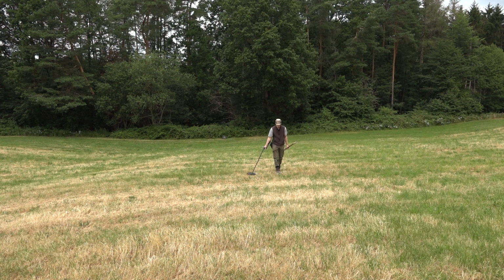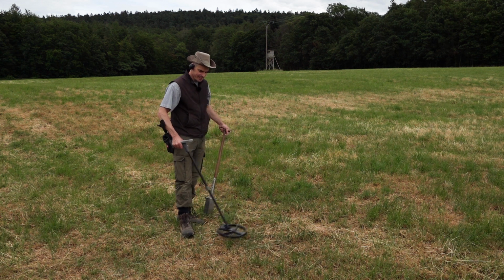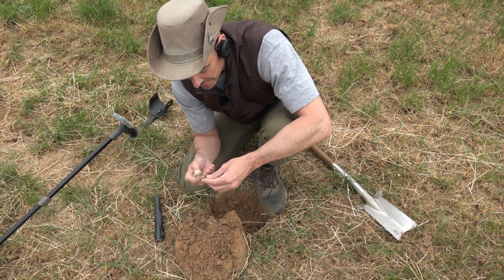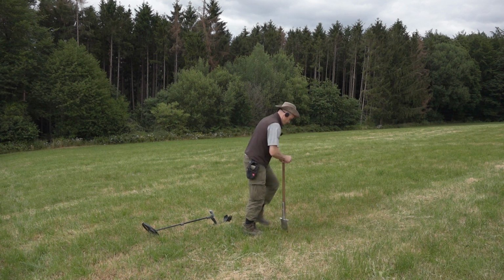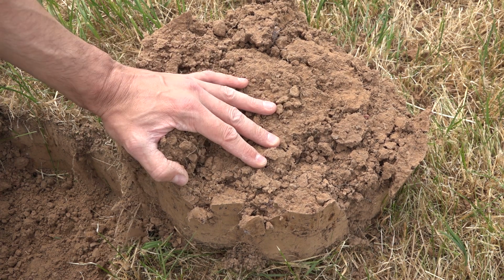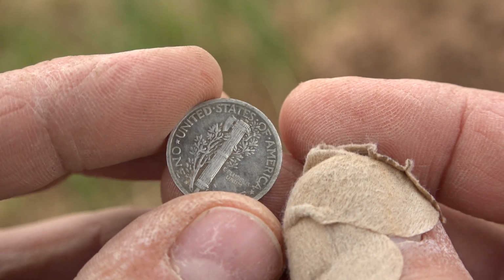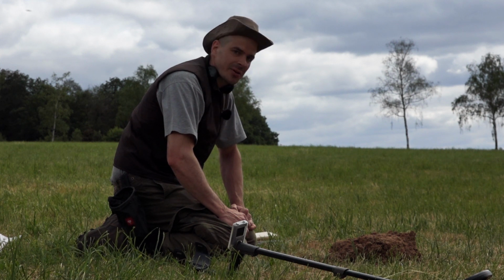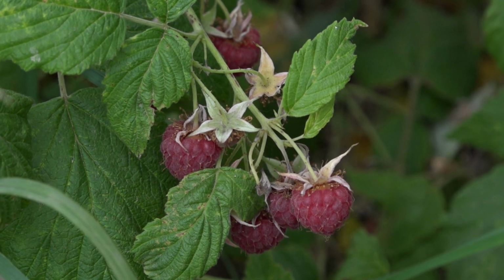Mouth- Watering Discoveries! Metal Detecting Germany Nr.144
This detecting day started with a treasure that made my mouth water.

Metal Detector: XP Deus V5.2